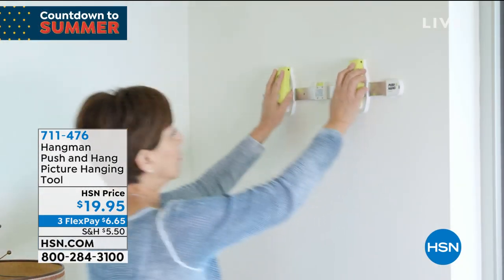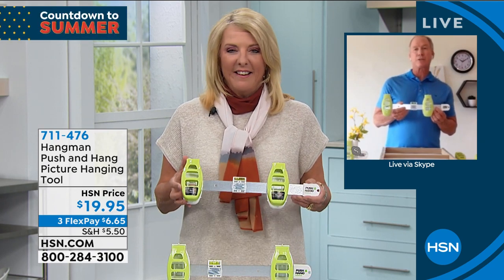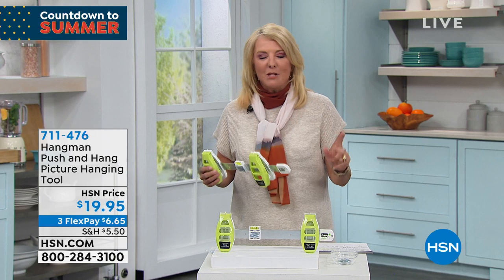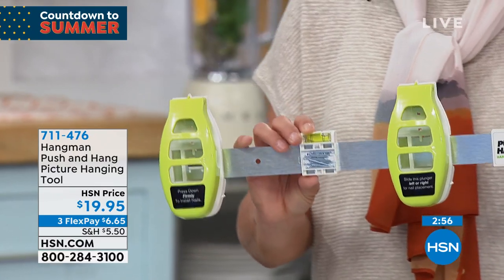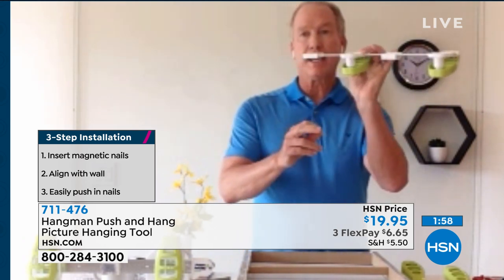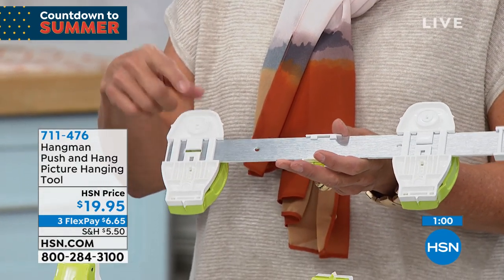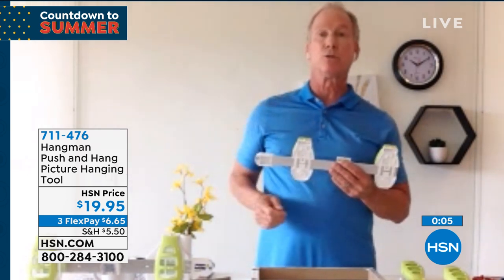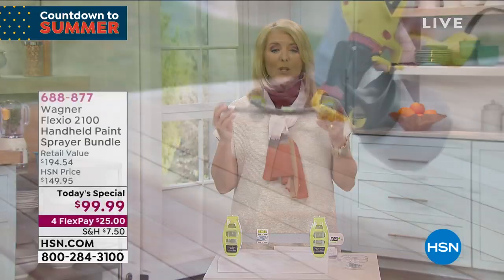Hangman Push and Hang Picture Hanging Tool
Take the stress and procrastination out of picture hanging with no tools, level or ruler needed. Push and Hang instantly inserts nails at the perfect angle and depth to secure your picture and hang it perfectly level. Simply slide the handles to align with the hardware on your picture (or the open back of your canvas), level and push, and Push and Hang does the rest.

    Picture hanging tool

    50 Nails

    Instructions

    Approx. 15.8"L x 5/5"W x 2.37"H

    Approx. .68 lbs.

    Maximum weight capacity approx. 10 lbs.

    Metal and plastic